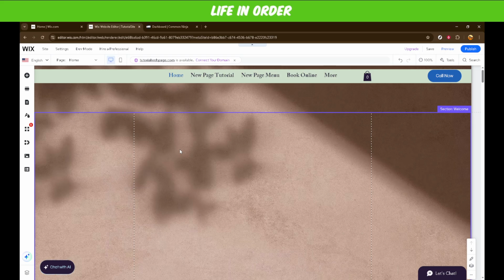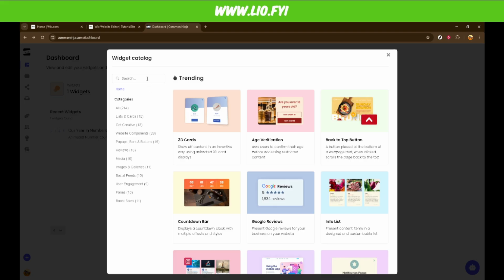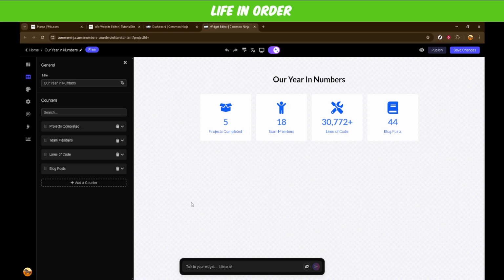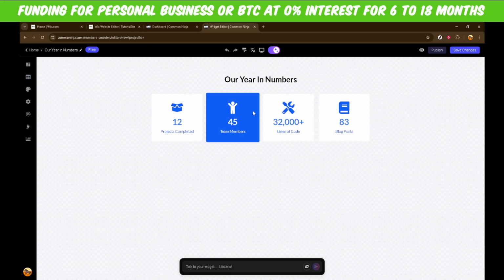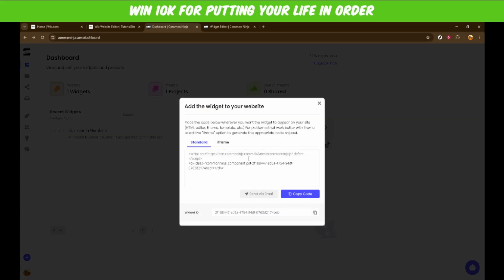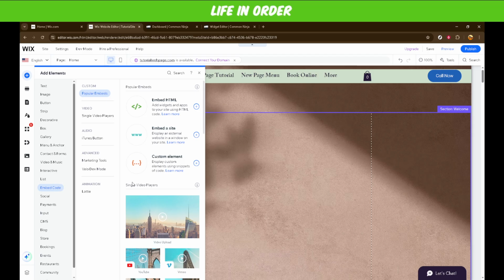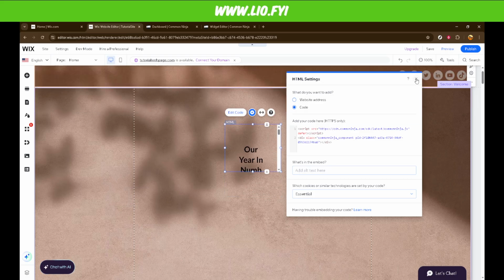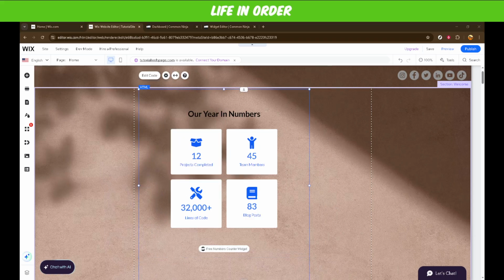How To Add Animated Number Counter To Your Wix website { 2025 edition }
How To Add Animated Number Counter To Your Wix website